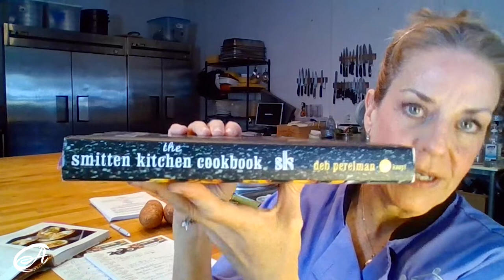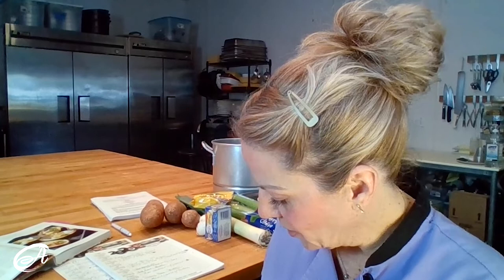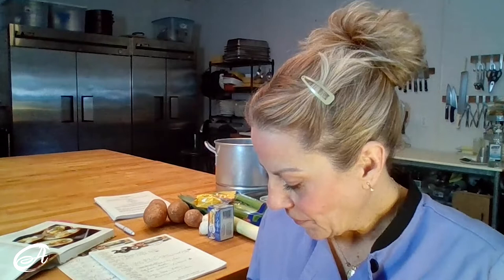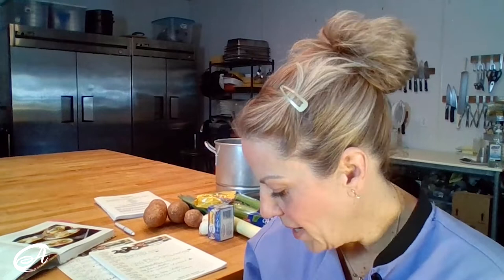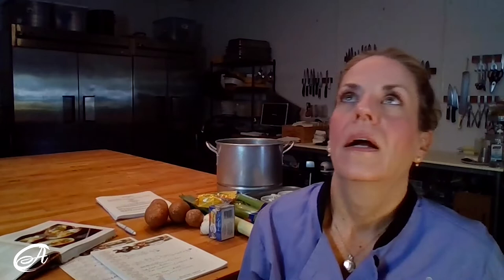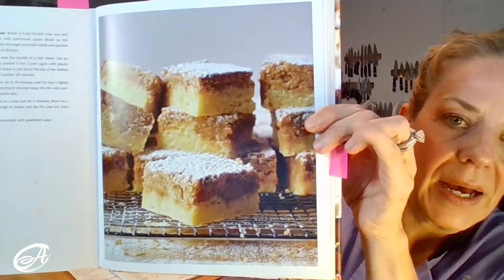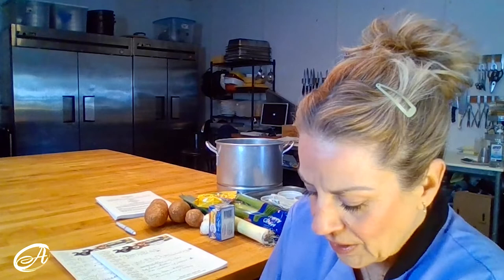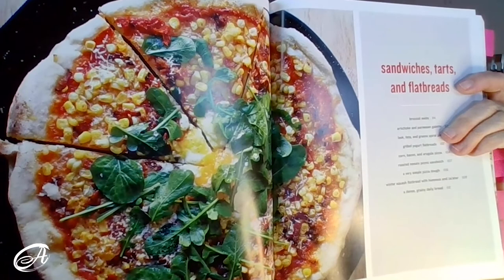Cookbook Corner- Smitten Kitchen by Deb Perelman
In this series, Chef Andrea goes through her personal cookbook collection and highlights a different cookbook.  This week is a little different and Chef A talks about cookbook collecting.  Enjoy!